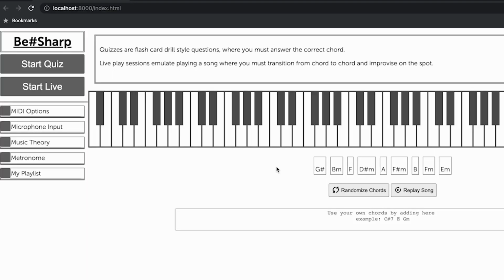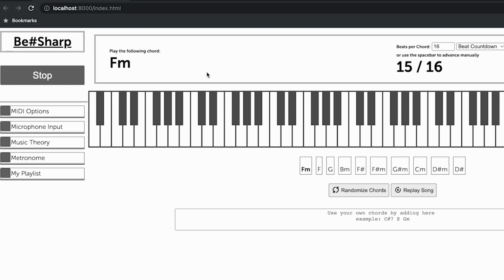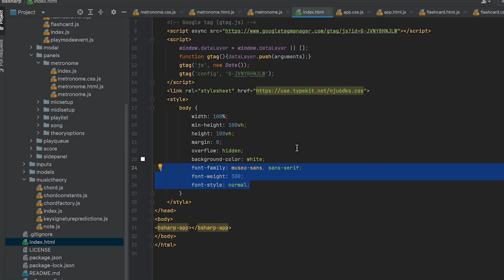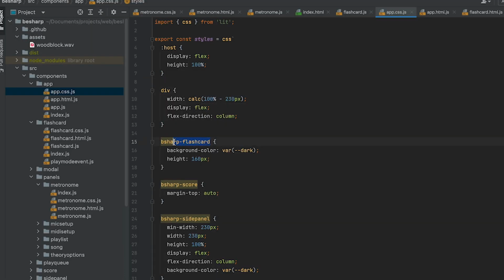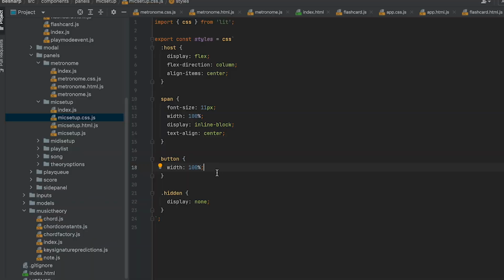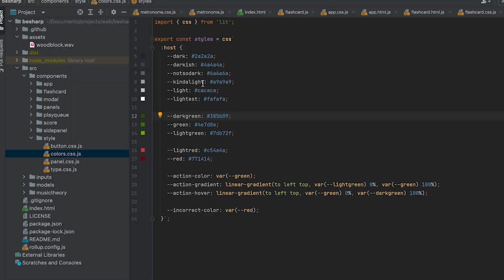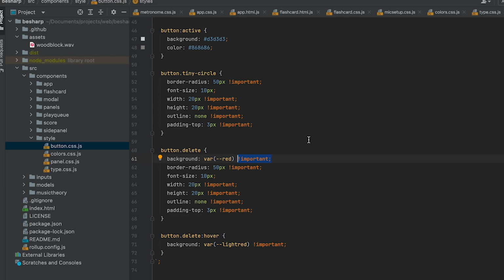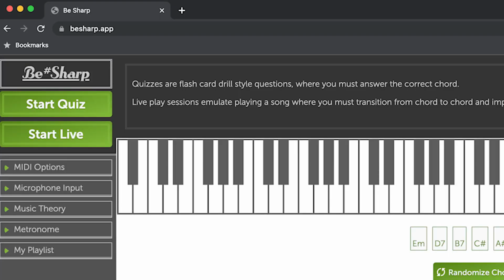S01E04.8 Lab Step 5 - Styling Web Components and a Mini Design System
We're going to fast forward to having our demo work all functioning in an un-styled app. We'll explore some Web Component styling, especially exploring some of the advice of our guest Cassondra Roberts. We'll also talk a bit about using a mini design system to style the app.